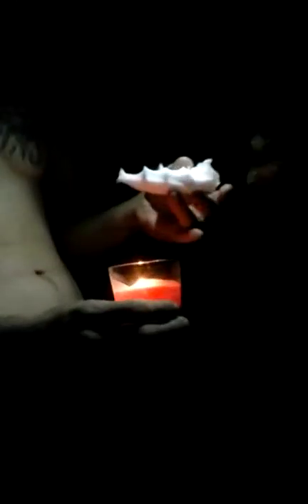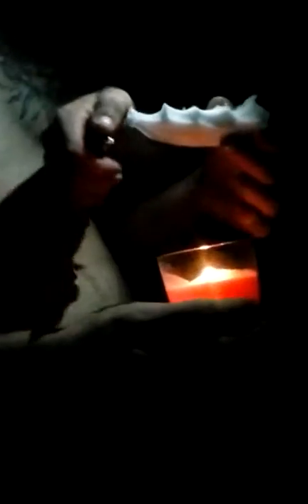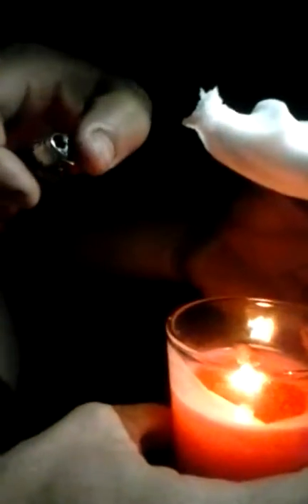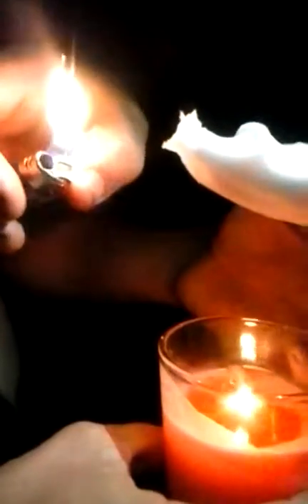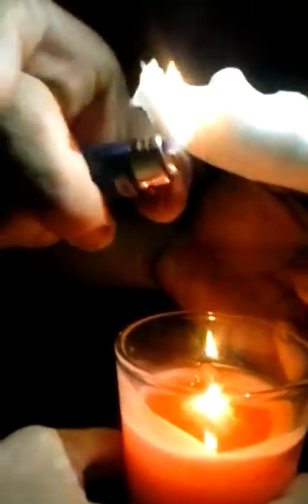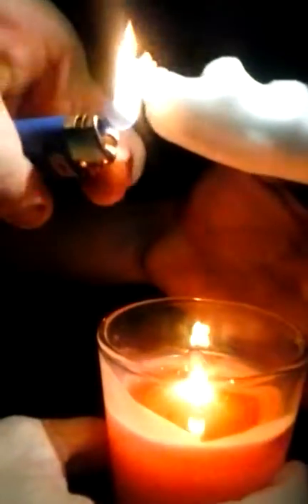"Snow" or What Passed For Snow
Set fire to "snow" that does not melt. It burns just like plastic!